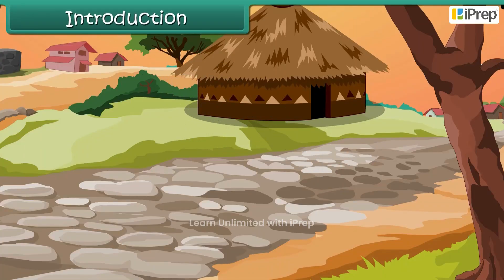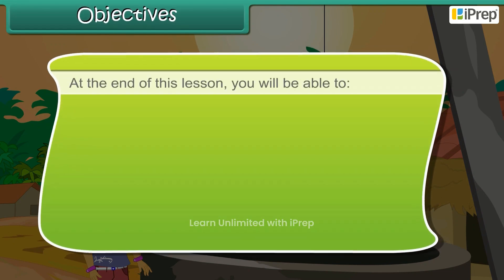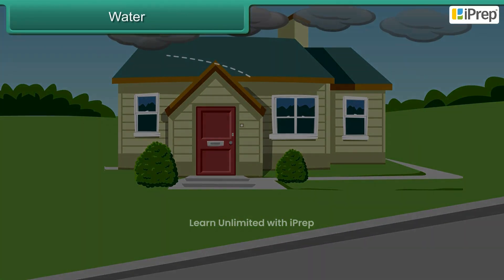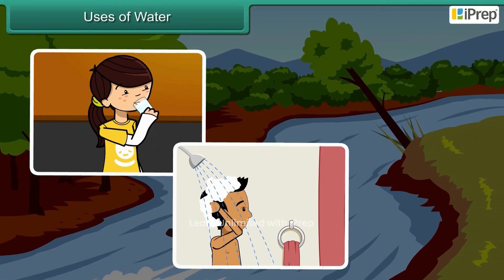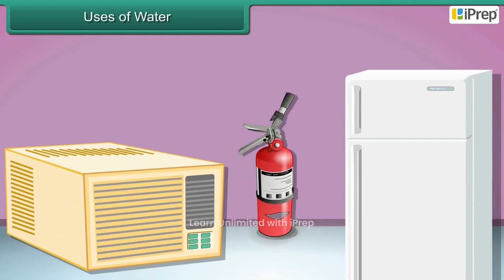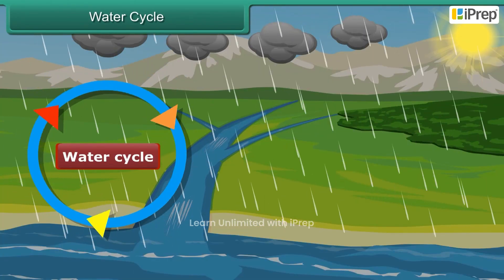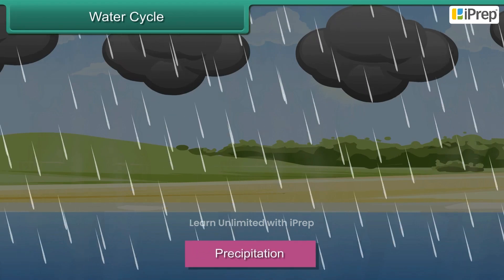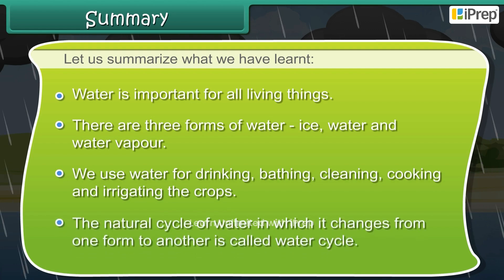Here Comes the Rain! Where do You Get Water From? | Water A Precious Gift | EVS | Class 3rd | iPrep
In this video, we have explained Here Comes the Rain! Where do You Get Water From?, an important concept in the chapter,  Water A Precious Gift from EVS for Class 3rd.
iPrep offers rich and comprehensive learning content for Nursery to 12th including:
- Chapter-Wise Assessments
- Syllabus Books
- Notes
- Simulations
- Co-curricular Courses
- Career Orientation